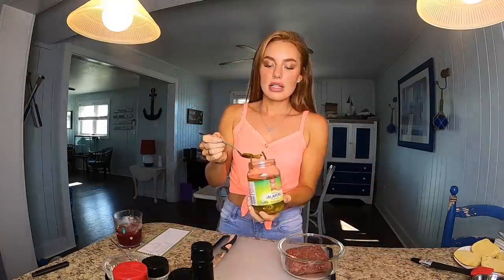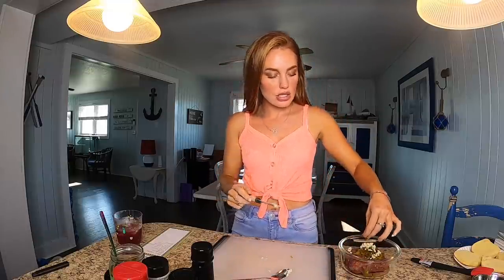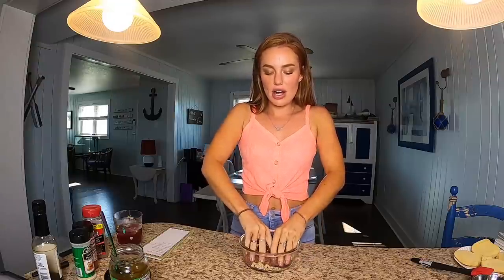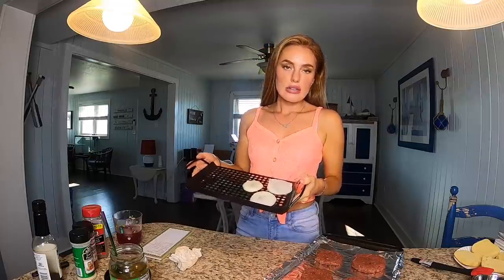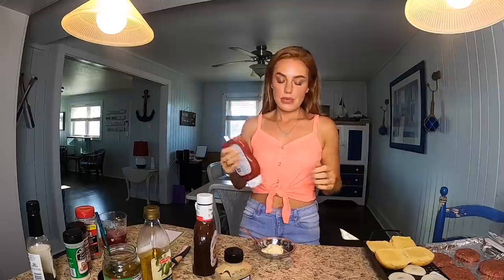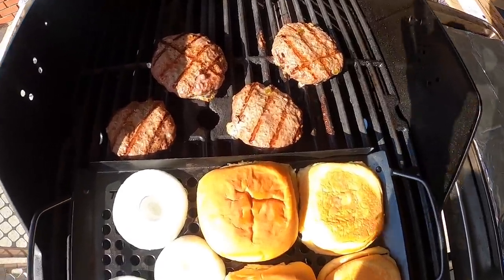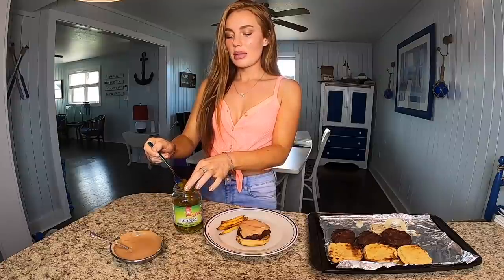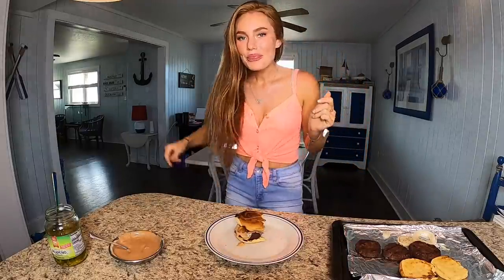THE BEST ~ BURGER RECIPE OF ALL TIME *spicy*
I thought now would be the perfect opportunity to share my favorite burger recipe with all of you! Just in time for July 4th. THE BEST BURGER I'VE EVER MADE
If you like spicy, sweet, savory, crunchy, and saucy this one's for you!! Let me know if you guys try it :)